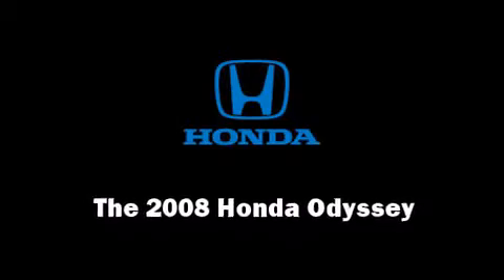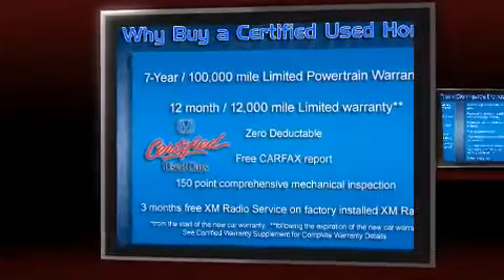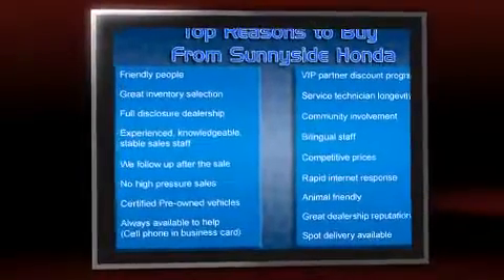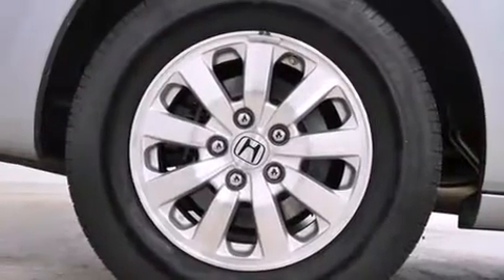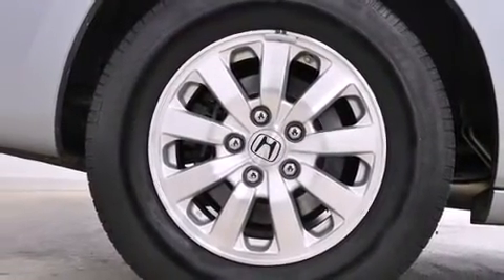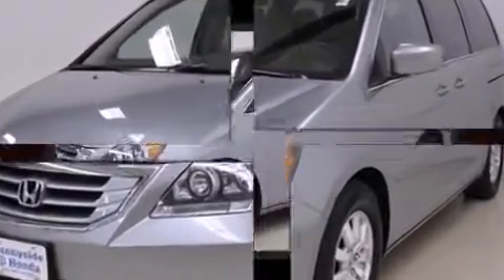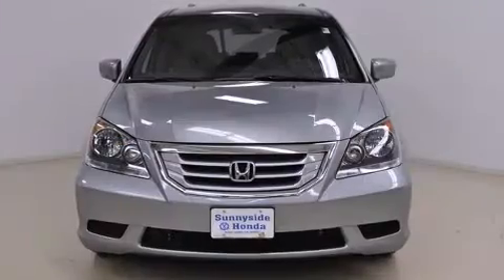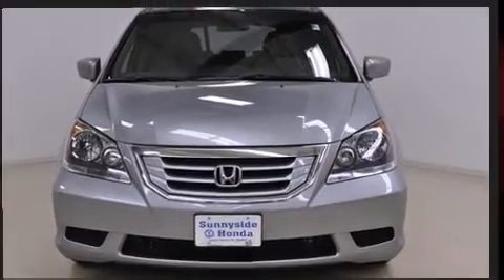2008 Honda Odyssey EX Van Regular in Middleburg Hts., OH 44130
Sunnyside Honda
7700 Pearl Rd.

Here's a great deal on a 2008 Honda Odyssey. A 3.5 liter V-6 engine pairs with a sophisticated 5 speed automatic transmission, providing a smooth and predictable driving experience. All of the premium features expected of a Honda are offered, including: delay-off headlights, front and rear reading lights, front and rear cupholders, a built-in garage door transmitter, front dual-zone air conditioning, cruise control, and 1-touch window functionality. Storage solutions are integrated throughout the interior, demonstrating thoughtful attention to detail Third row seats expand the maximum passenger capacity to 8. Honda also prioritized safety and security with features such as: dual front impact airbags, front SIDE impact airbags, traction control, brake assist, anti-whiplash front head restraints, a panic alarm, and 4 wheel disc brakes with ABS. Electronic stability control stands out as a technologically savvy innovation, keeping you better connected to the road. A Carfax history report provides you peace of mind by detailing information related to past owners and service records. We pride ourselves in the quality that we offer on all of our vehicles. Stop by our dealership or give us a call for more information.